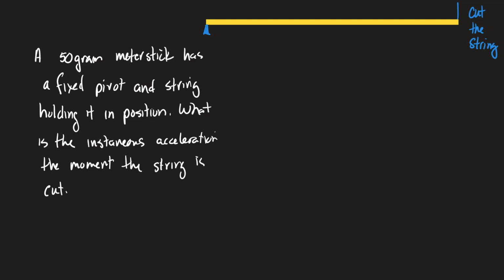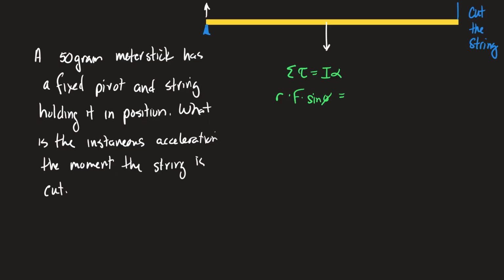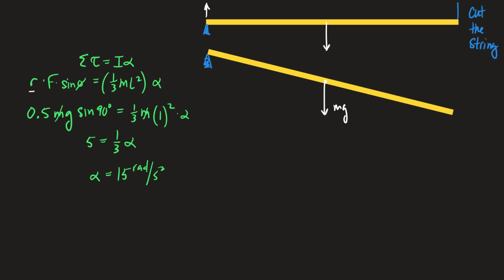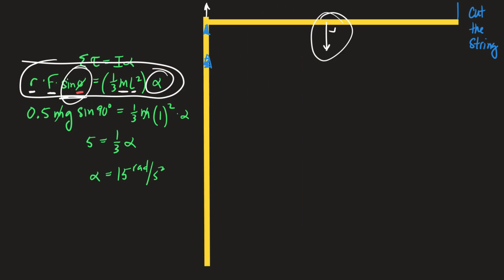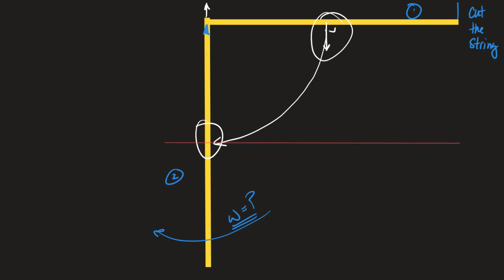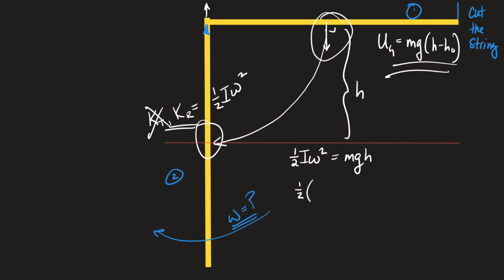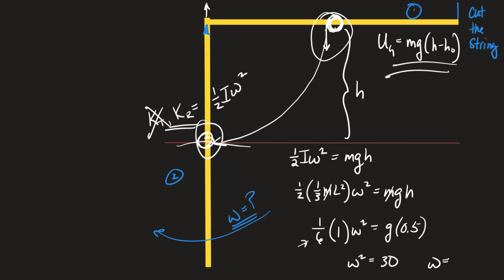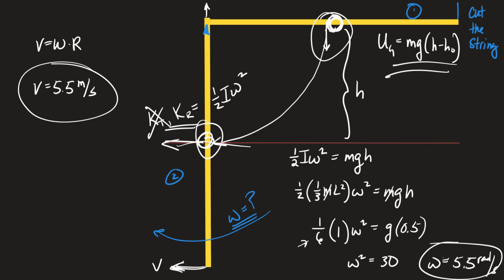Sample FRQ with Conservation of Energy for rotation